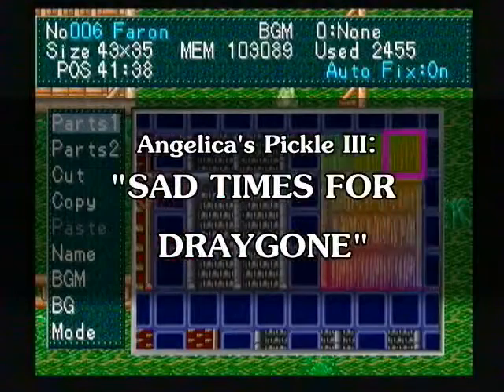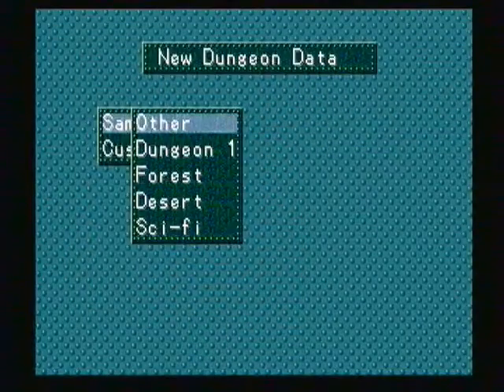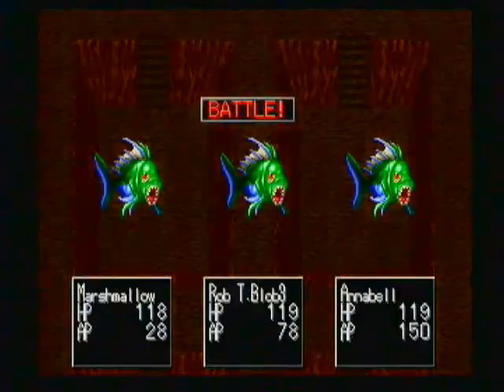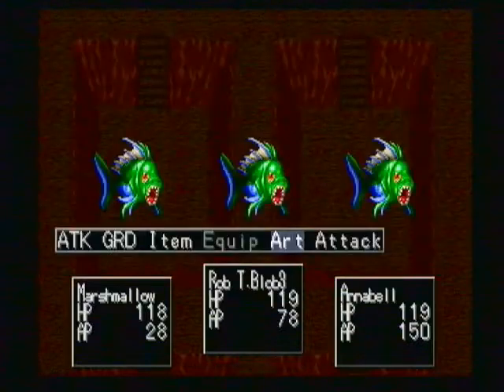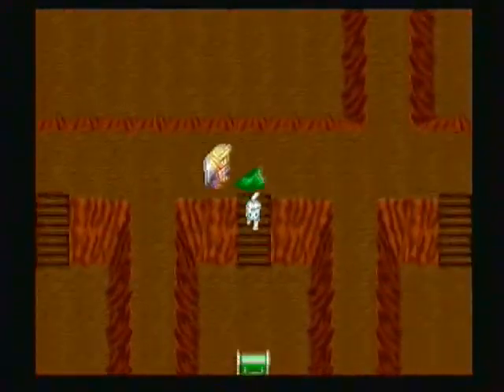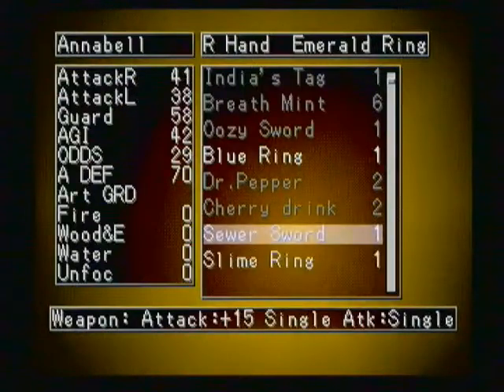Ep6: Angelica's Pickle III [Let's Play RPG Maker 1: "Legend of Felenar"]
Season 5 - LPisode #442 - Part 3 of ?

A quick look at sample maps in RPG Maker 1, and a long look at the one you should never use.

Fun fact: RPGM1's case shows two misleading screenshots.  One is a random encounter set at a location that makes you think encounters have a background.  The other is a sample map that makes you think you can create better-looking games than you actually can. =P